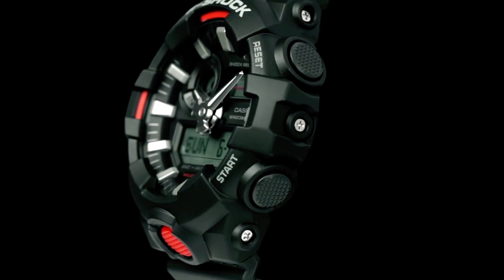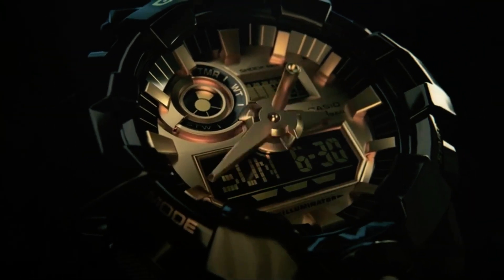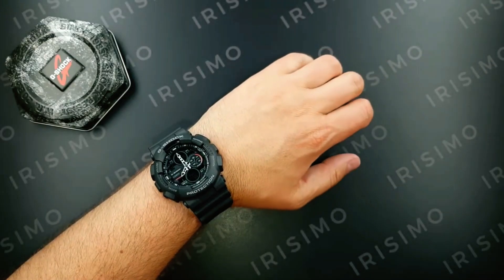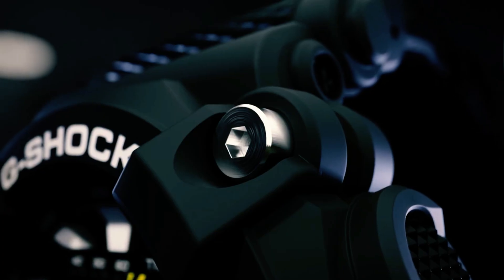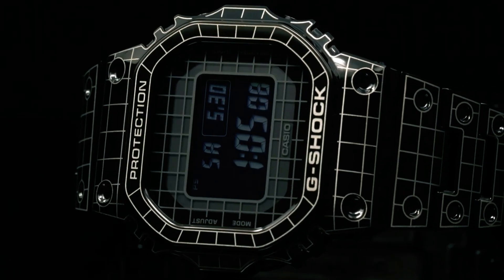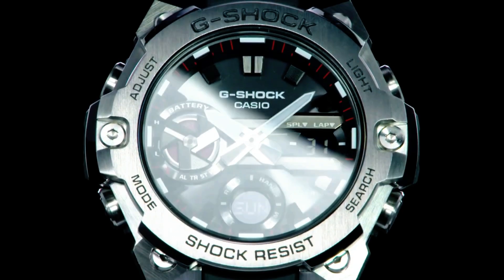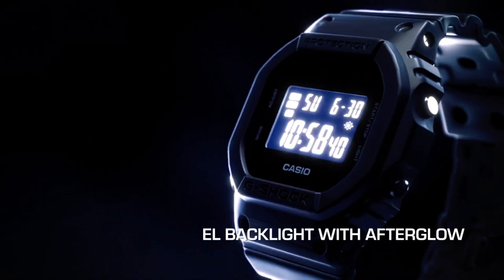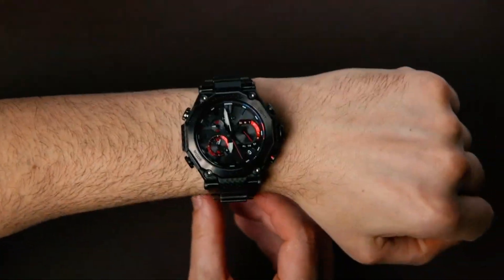Best Budget G Shock Watches 2024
Fascinating discoveries await those seeking the ultimate blend of durability and affordability in timepieces. Dive deep into a world where innovation meets thriftiness, as we unveil the best budget G-Shock watches. Each tick of the clock conceals secrets of craftsmanship and value. Are you ready to uncover them?

Links to the "Best Budget G Shock Watches 2024" are listed below.

► G-Shock GA-700

► G-Shock GA-140

► G-Shock GBD-200-9JF

► G-Shock GA900-1A

► G-Shock GMW-B5000CS

► G-Shock G-STEEL GST-B400

► G-Shock DW-5600BB

► G-Shock MT-G MTG-B2000YBD

2) 🔔Turn ON AII Notifications🔔